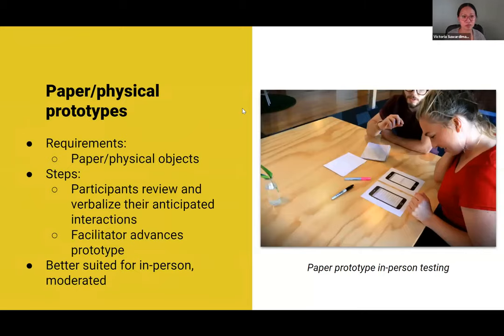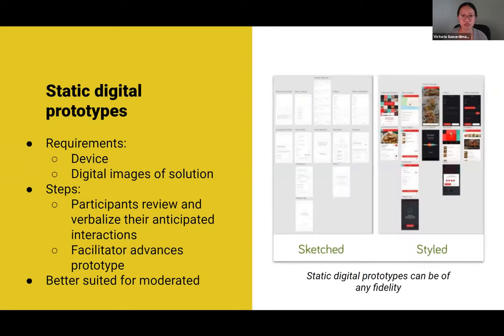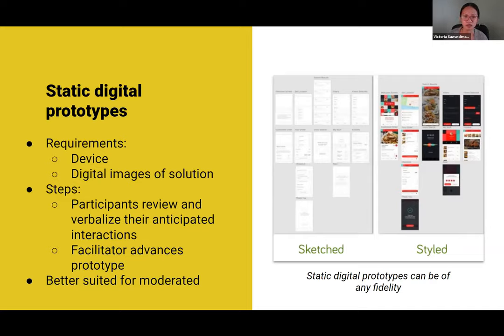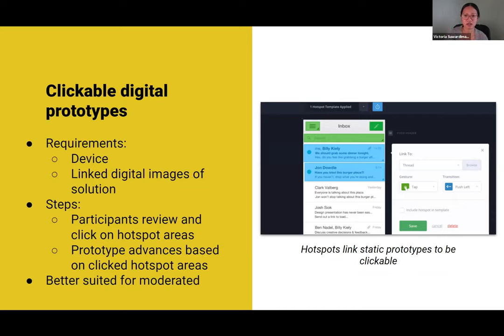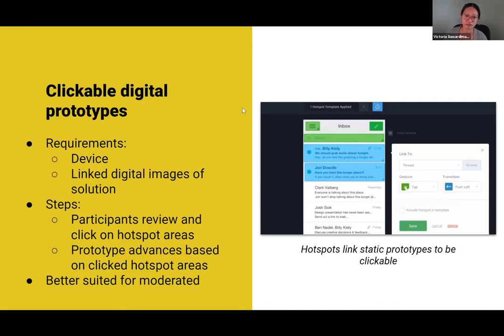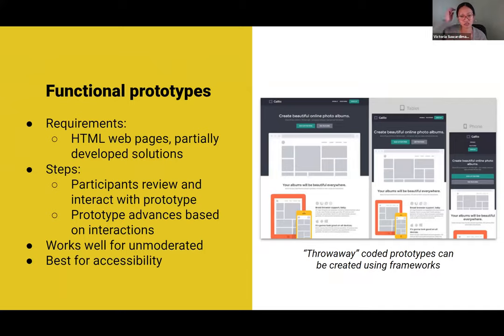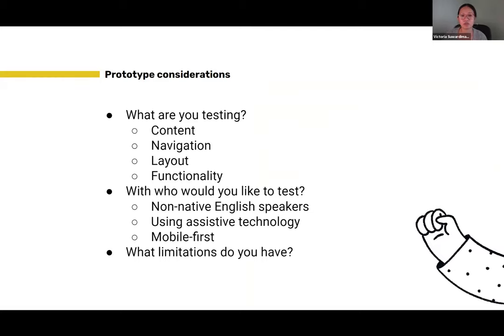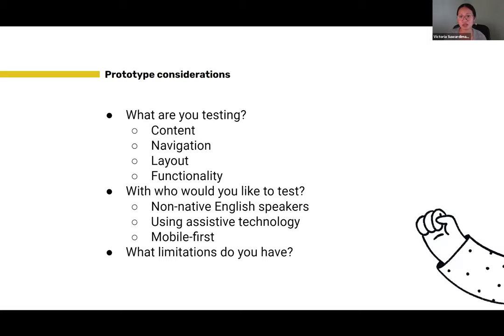User-Informed Legal Design: Testing Prototypes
Michigan Advocacy Program (MAP) received a Technology Initiative Grant (TIG) from the Legal Services Corporation (LSC) to bring UX design and usability testing training to the justice community. MAP hired the Graphic Advocacy Project (GAP), a nonprofit dedicated to designing legal resources through community-informed processes, to provide short courses to members of the justice community.

This clip is from one of the classes, taking a previous video on prototyping and walking through how to use them to gather feedback.